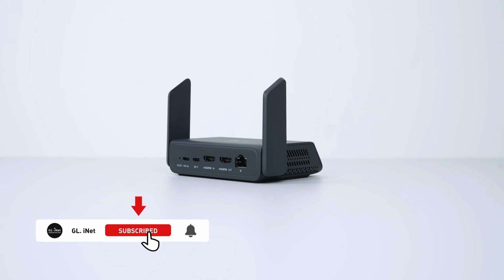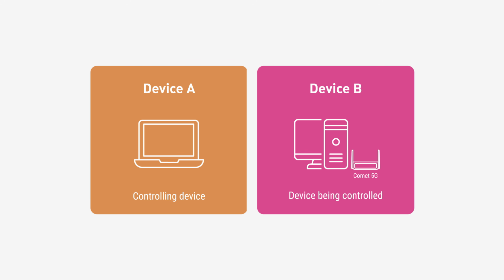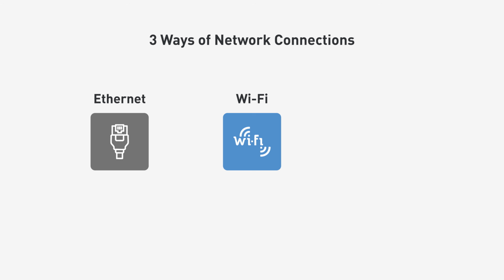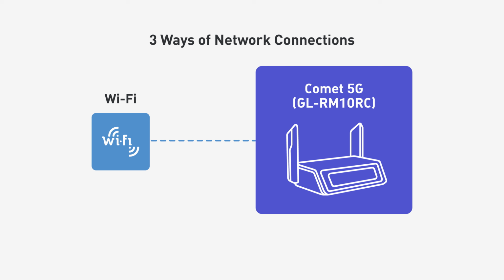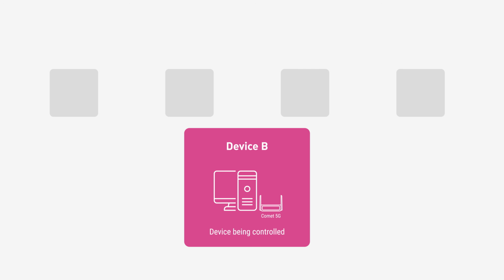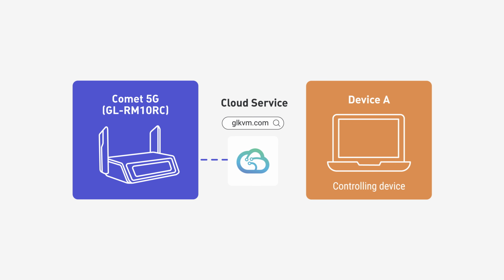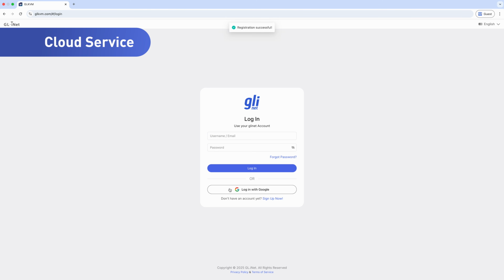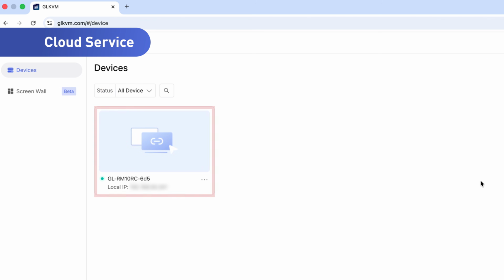First-Time Setup for Comet 5G (GL-RM10RC) | 5G RedCap Wi-Fi 6 Remote KVM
🎬 Setting up your new Comet 5G (GL-RM10RC)? We’ve got you covered.

In this step-by-step guide, learn how to complete the first-time setup for the GL.iNet Comet 5G, a powerful 5G NR Keyboard, Video, Mouse (KVM) solution designed for secure, low-latency remote access and out-of-band management in any environment.

We’ll walk you through three quick and easy setup methods:
00:15 - Step 1: Connect Comet 5G to Controlling Device
01:32 - Step 2: Connect to a Network
02:14 - Step 3: Bind Comet 5G to Your Account

Key Features of Comet 5G:
✅ Integrated 5G RedCap for reliable remote access without wired lines
✅ Low-latency 4K@30Hz / 2560x1440@60Hz video streaming
✅ Intuitive Touchscreen for effortless system monitoring
✅ Tailscale & ZeroTier support for secure access
✅ Compact, portable design for mobile deployments